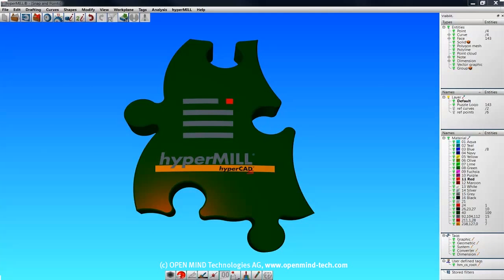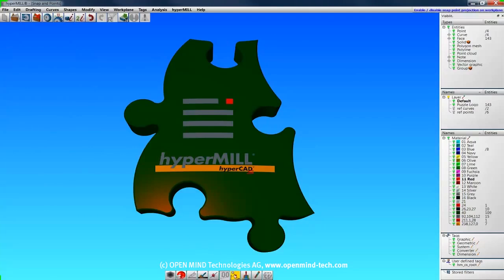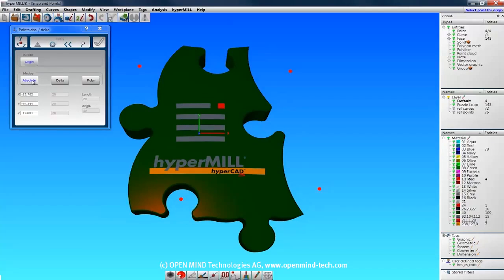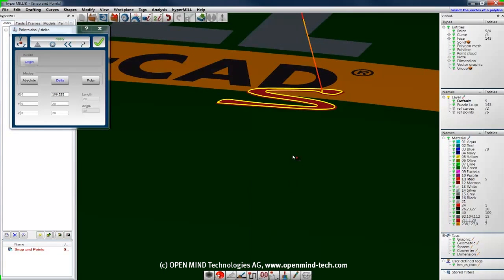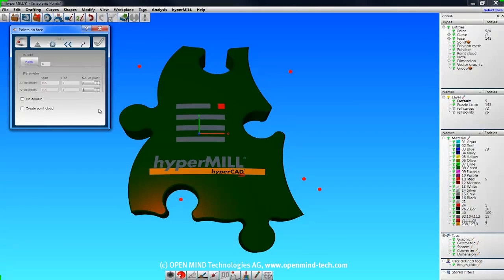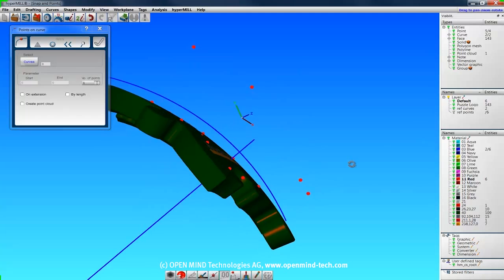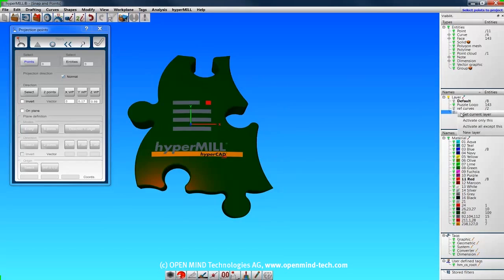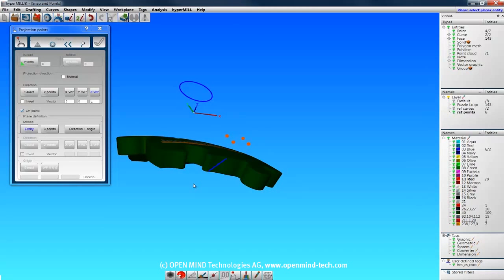CAD for CAM software hyperCAD S Tutorial Part 7 Snap Control and Points YouTube